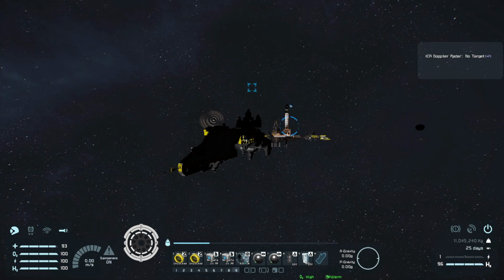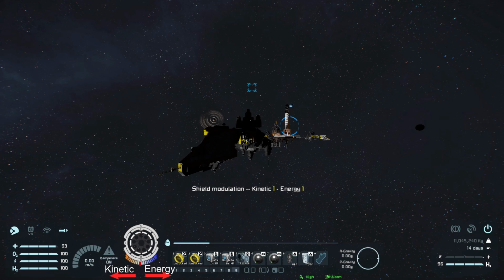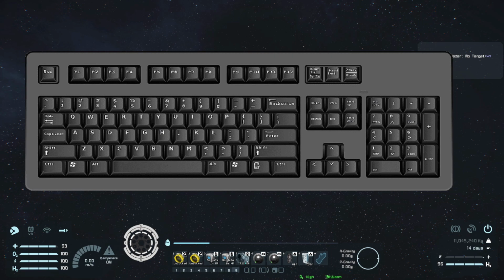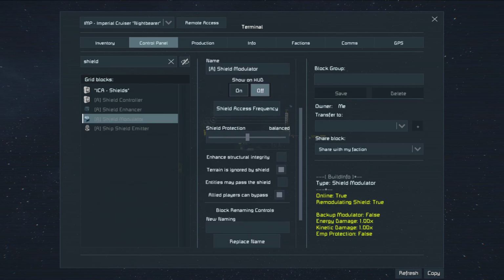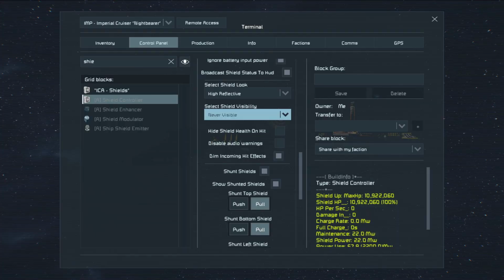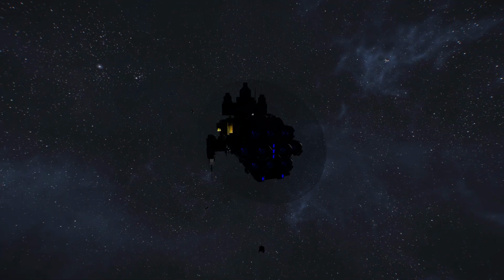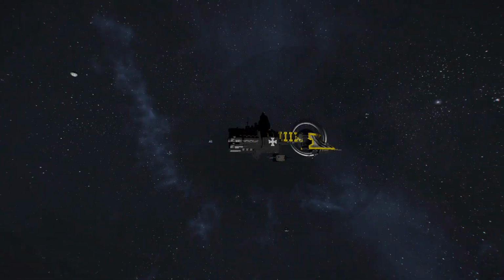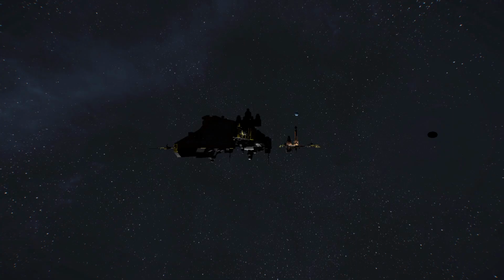Space Engineers "Lesser Known" Shield Functions - A Basic Tutorial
Enter "/ds info" for more shield options.